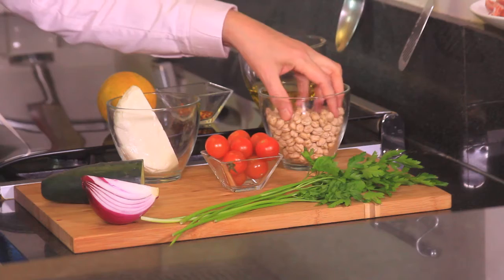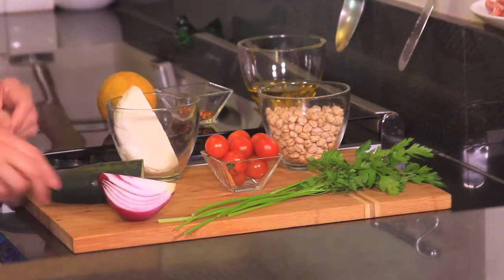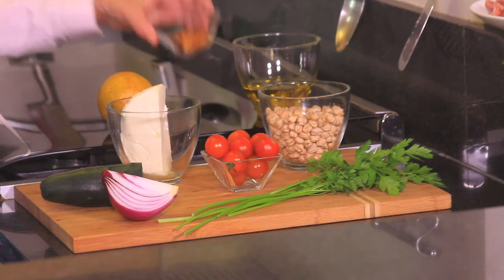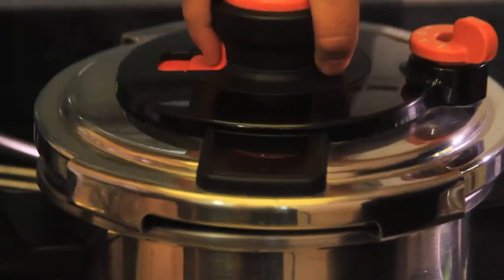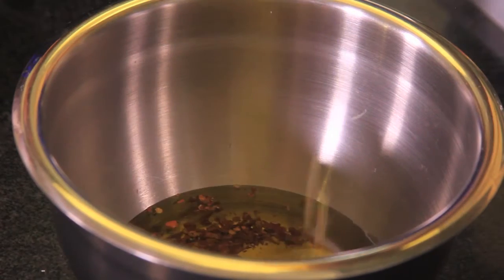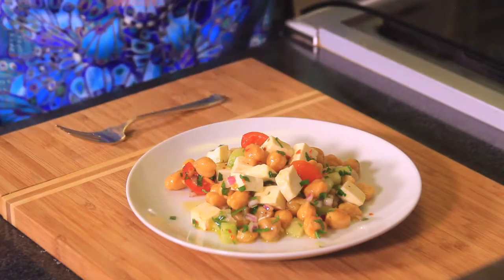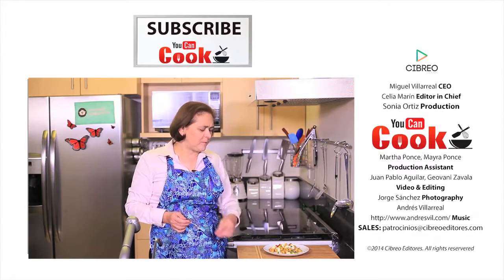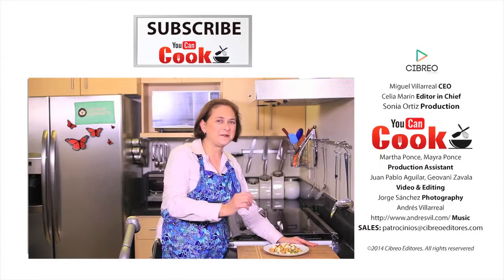Chickpea salad Mexican Food